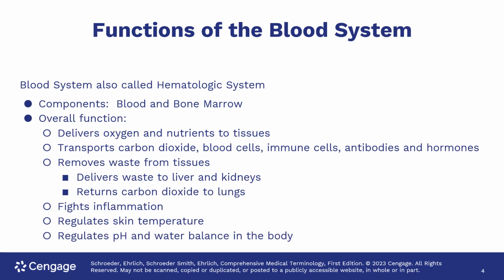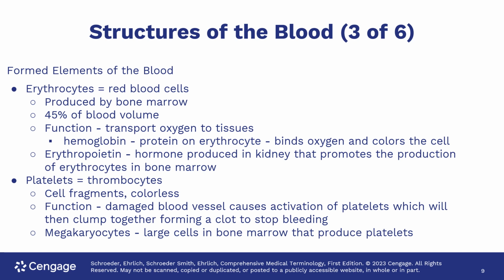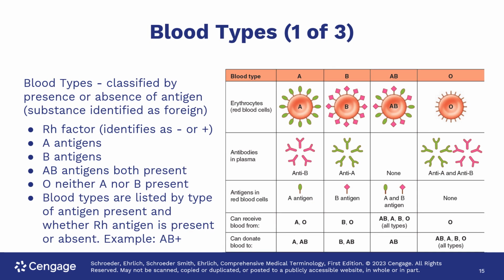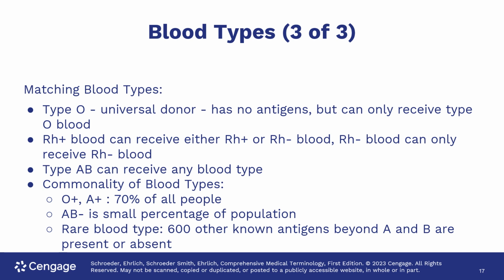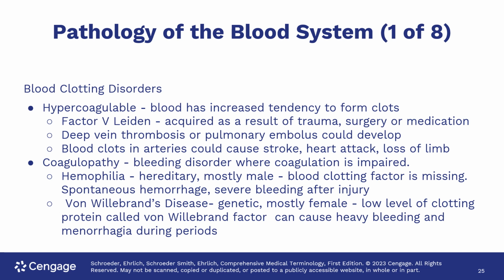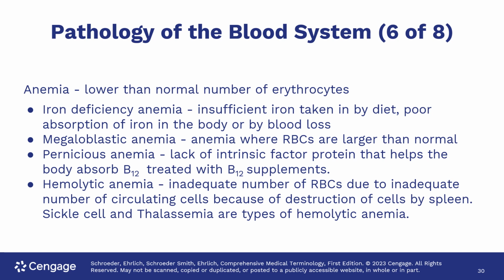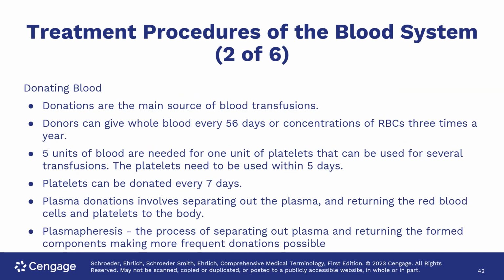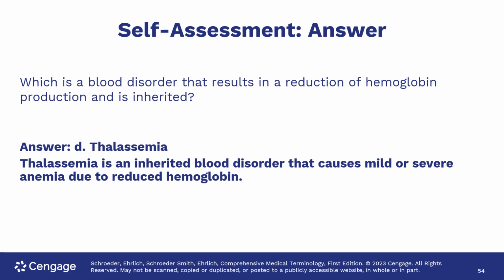Chapter 6 The Blood System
Review of the medical terms related to the blood system